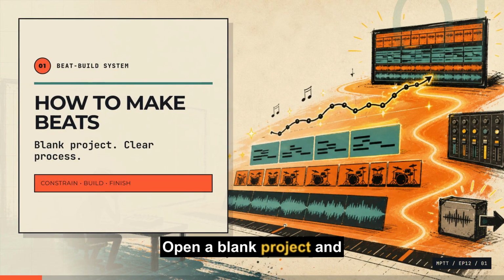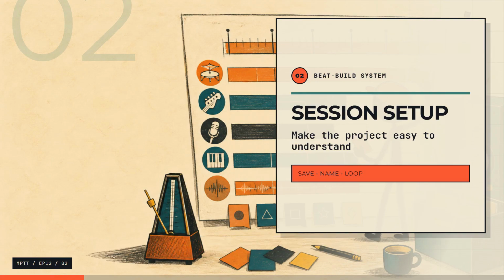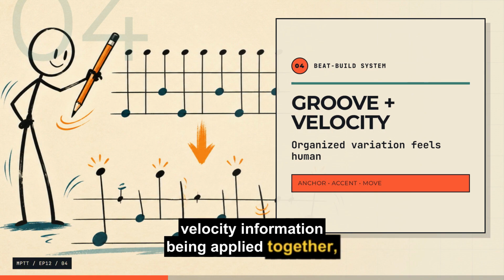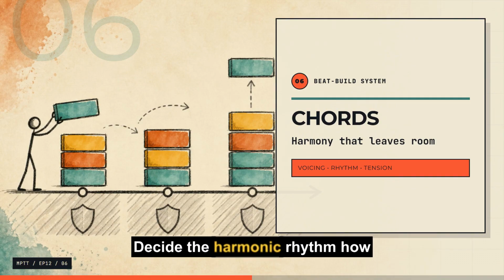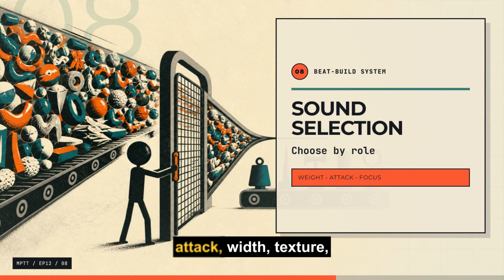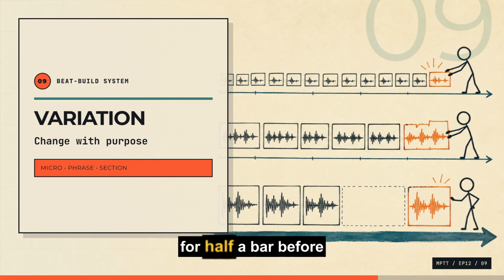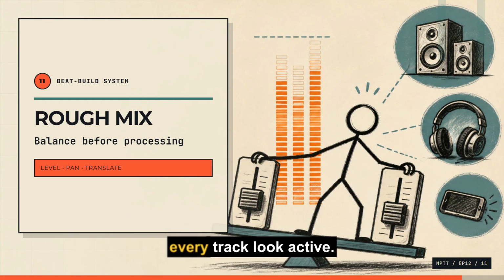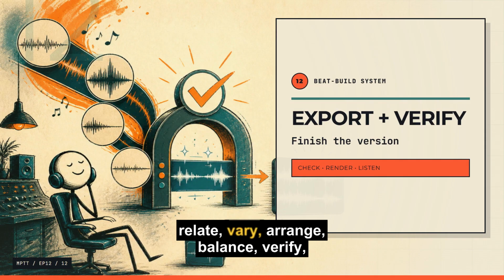How to Make Beats: From Blank Project to Finished Track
Learn how to make beats with a complete, DAW-neutral workflow — from an empty project to a finished, exportable track.

This beginner-friendly guide covers session setup, drum programming, groove and velocity, bass, chords, melody, sound selection, variation, arrangement, rough mixing, translation checks, and export. The goal is not a secret plug-in or a genre template. It is a repeatable process you can use in any modern DAW.

You will learn how to:

- set up a focused session and short loop workspace
- build a clear kick, snare, and hat foundation
- connect bass rhythm and envelope to the kick
- write simple chords and a memorable melody motif
- select and layer sounds by musical role
- create variation at the loop, phrase, and section level
- turn an eight-bar idea into a complete arrangement
- balance a rough mix, leave headroom, and check translation
- export and verify the finished stereo file

The DAW examples are clearly labeled; the process itself is software-independent.

Chapters:

00:00 Blank Project to Finished Track
01:13 Session Setup
02:35 Build the Drum Skeleton
03:50 Groove, Timing, and Velocity
05:14 Kick and Bass as One Engine
06:38 Chords and Harmonic Rhythm
07:57 Write a Memorable Melody Motif
09:21 Choose Sounds by Role
10:48 Create Purposeful Variation
12:14 Arrange the Loop into a Track
13:38 Rough Mix and Translation
15:06 Export, Verify, and Finish

Topics: how to make beats, how to make beats for beginners, beat making tutorial, beat making step by step, how to produce beats, music production for beginners, drum programming, bassline tutorial, chord progression, melody writing, beat arrangement, rough mix, export a beat, DAW tutorial